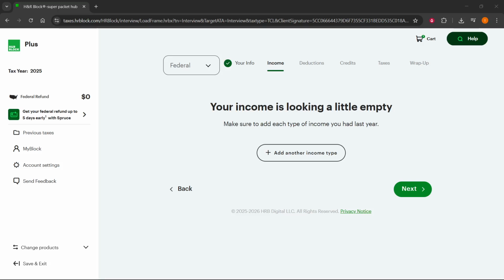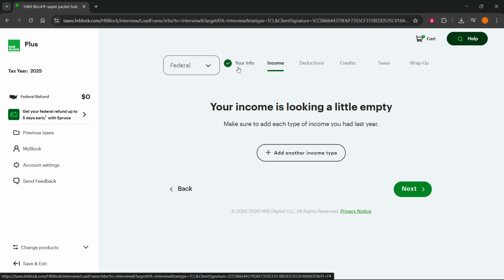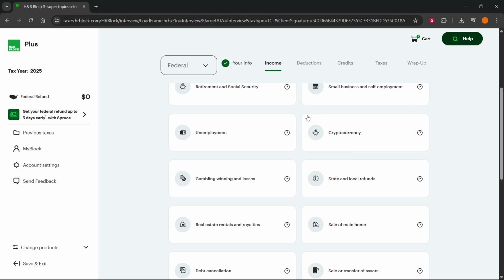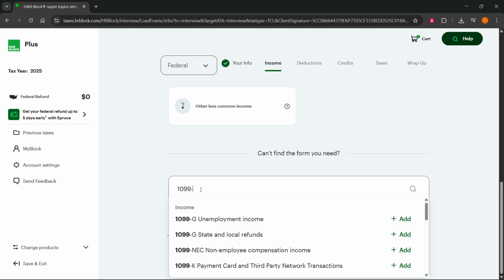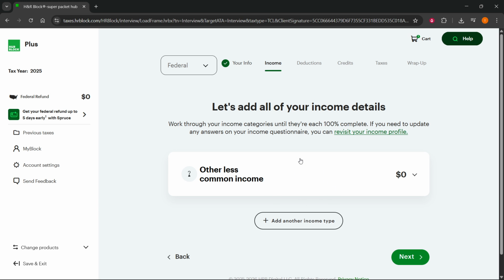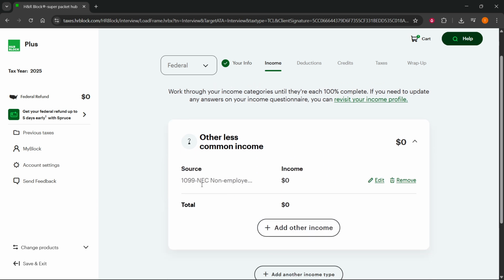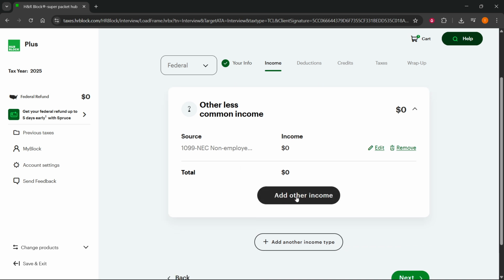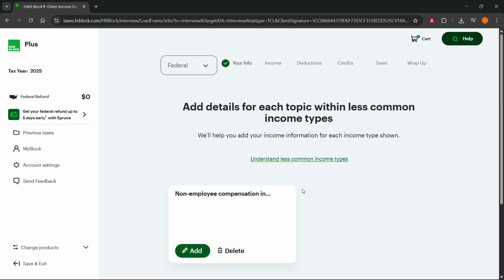How To ADD 1099-NEC On H&R Block (QUICK & EASY) 2026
In this video, I'll show you how to add a 1099-NEC on H&R Block. This is a complete guide on how to ENTER and ADD your 1099-NEC nonemployee compensation form correctly in H&R Block in 2026. If you've been trying to report freelance or contractor income, this is the video you need to see!